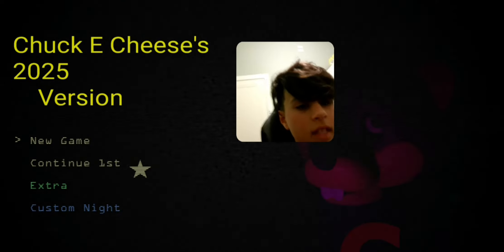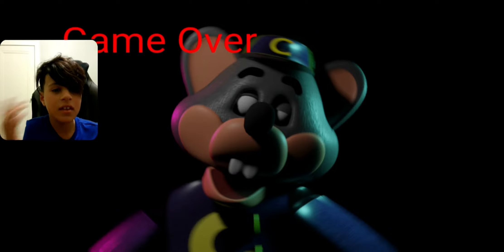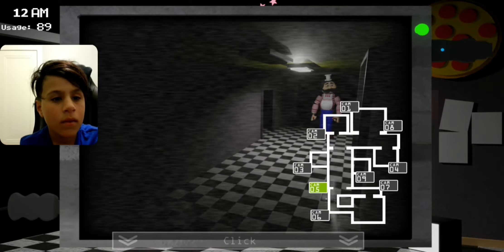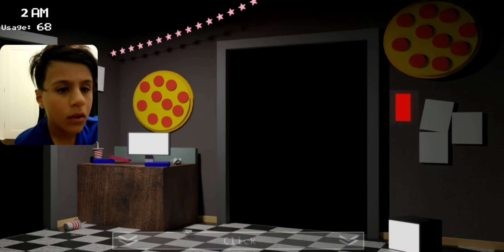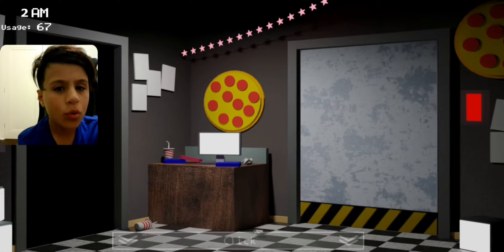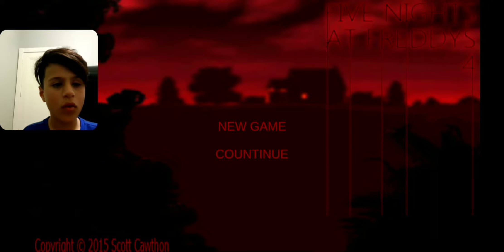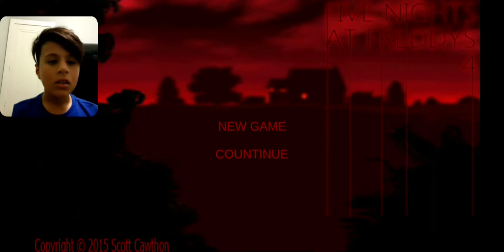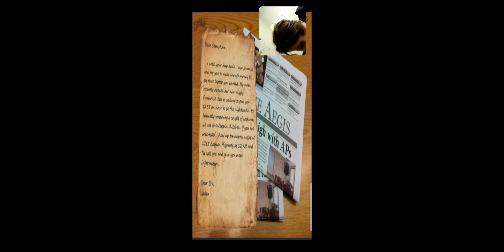3 TERRIBLE FNAF COPIES | Random Scary Games #2